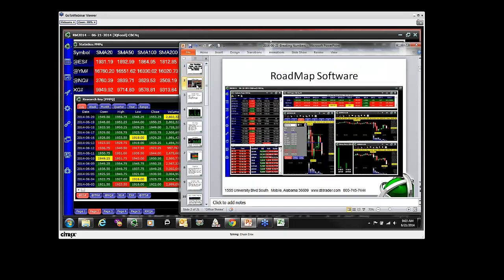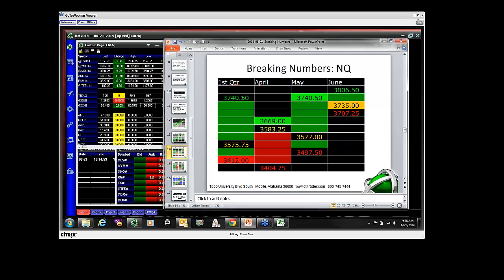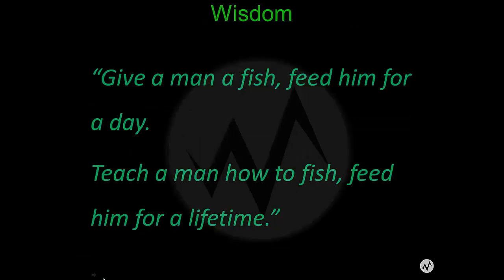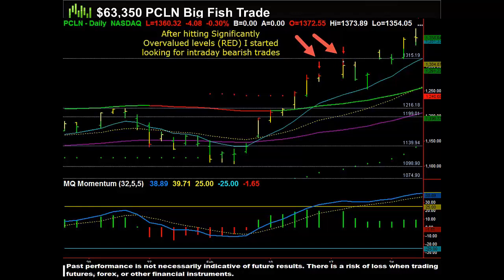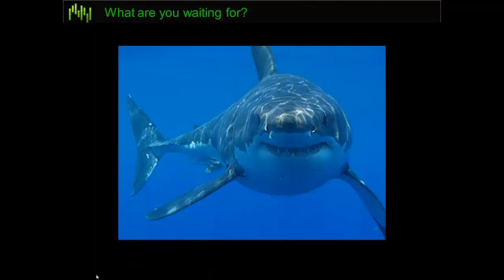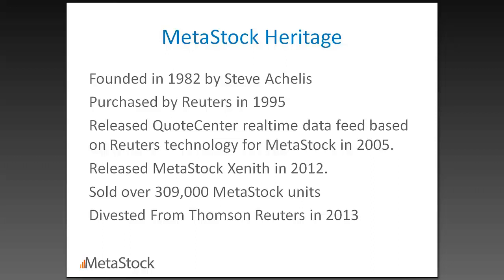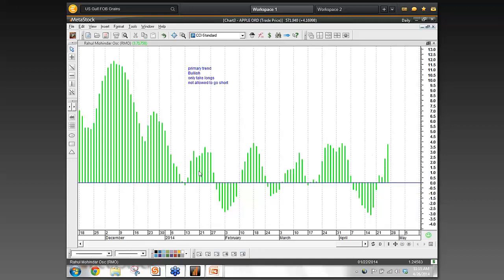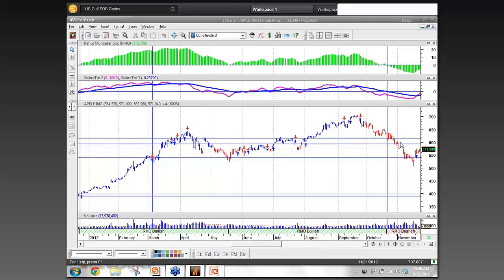ATS Webinar 6 21 14